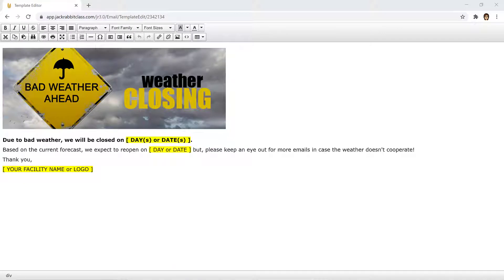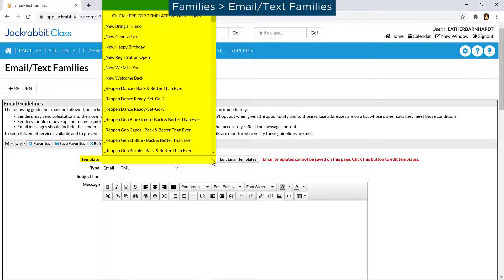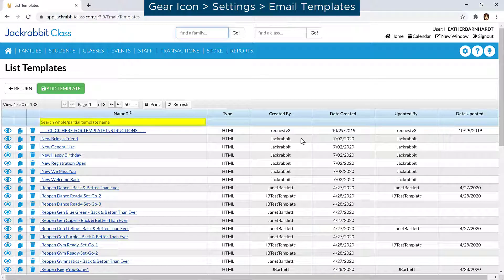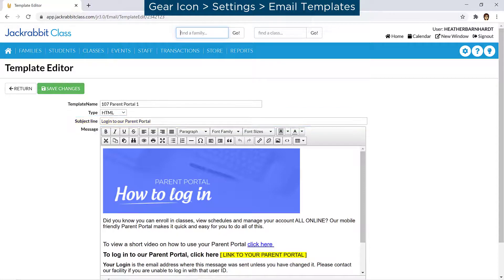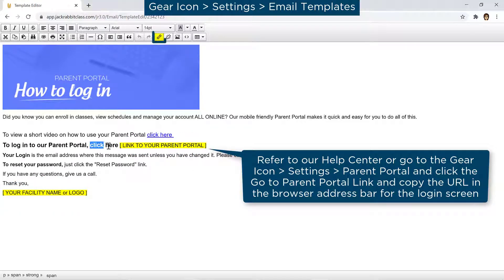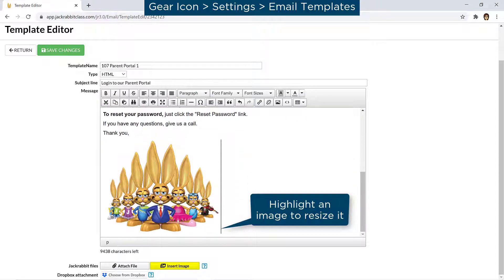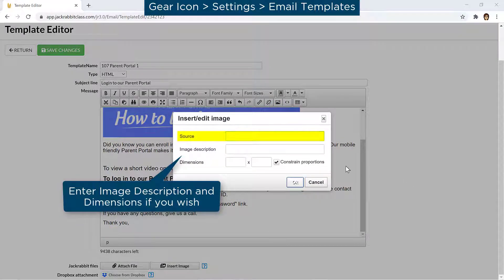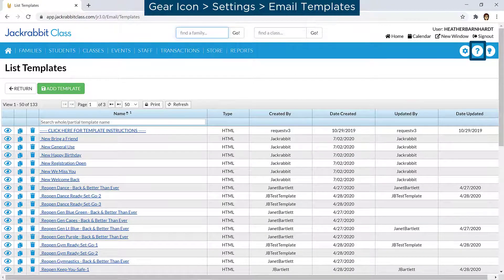Customize/Edit a Jackrabbit Email Template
Learn how to edit Jackrabbit Email Templates for one-time use or save to be reused for future emails to help create emails quickly.